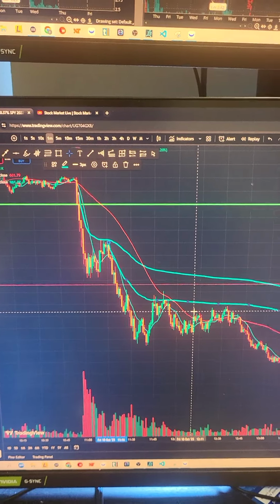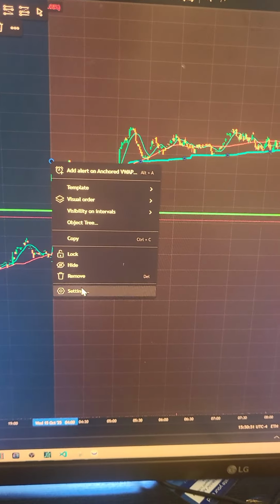How To Day Trade The 50 SMA System